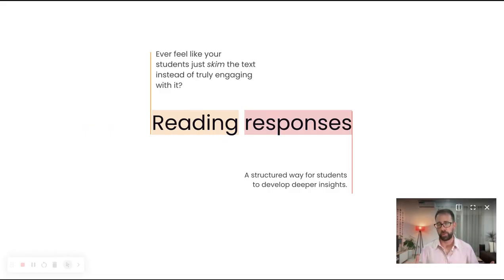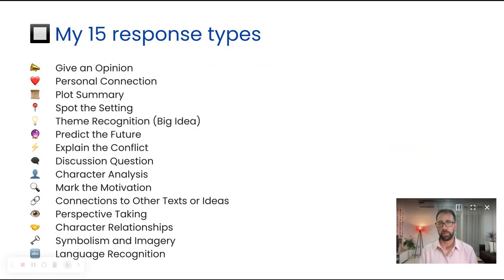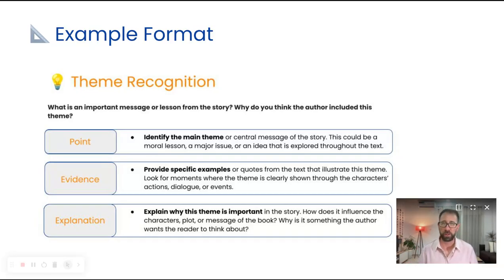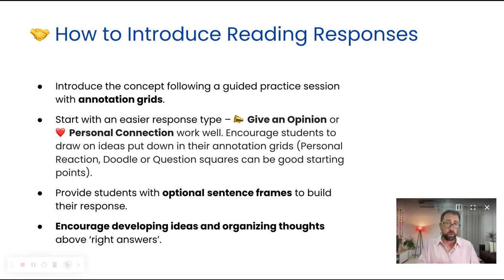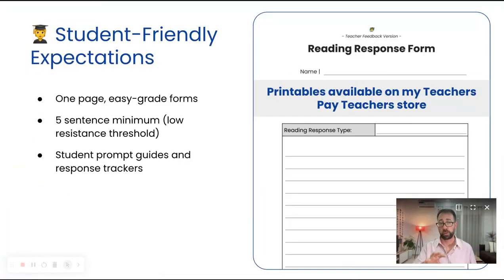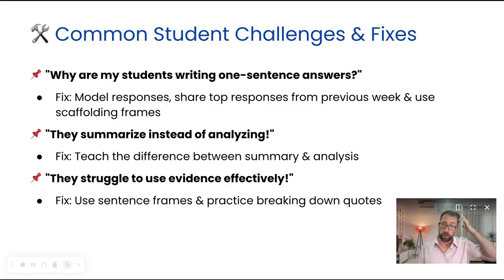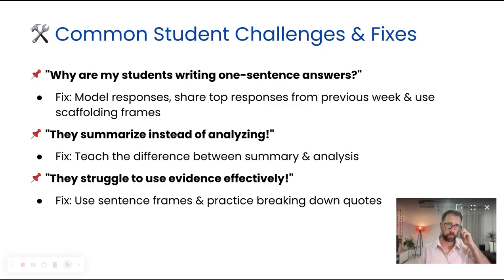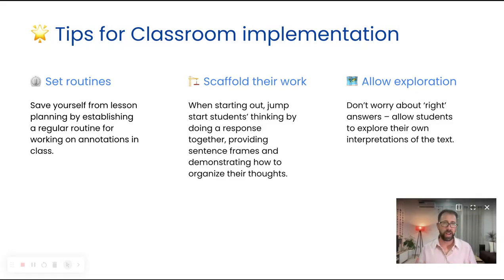How I Got Middle Schoolers to Analyze Text (Without Complaining)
📚 Welcome to Part 2 of the Deep Thinking Lit Cycle!
In this video, I’ll show you how to transform reading responses from surface-level summaries into powerful moments of literary analysis — all while keeping your students engaged and (believe it or not)... complaint-free.

✨ This stage — Think & Ink — teaches students how to craft short, evidence-based responses that hit the sweet spot between depth and efficiency. You’ll get a clear walkthrough of how to implement this method in your own classroom, plus tips for scaffolding, feedback, and building habits of critical thinking — all in just five sentences a week.

🧠 What You’ll Learn:

How to launch the Think & Ink method with minimal prep
The structure and expectations of weekly responses
How to scaffold deeper thinking using targeted sentence frames
Ways to assess efficiently using rubrics and peer feedback
How this fits into a larger 4-part system for teaching literature
💬 Want the materials from this video?
Grab everything you need to implement this system over on my Teachers Pay Teachers store:
🎯 English Lifeboat on TpT: @nglish-lifeboat

👩‍🏫 Whether you're a new teacher looking for structure or a veteran ready to try something fresh, this system is designed to make literary analysis doable, authentic, and meaningful — for you and your students.

Snap & Scribble (Annotation Grids)
Think & Ink (Reading Responses) ← You’re here!
Speak & Spark (Harkness Circles)
Lock It In (Mastery Reviews & Final Projects)